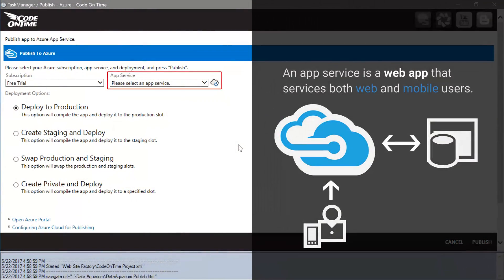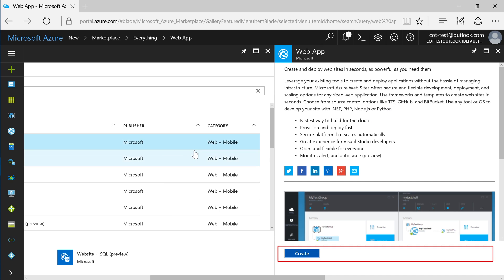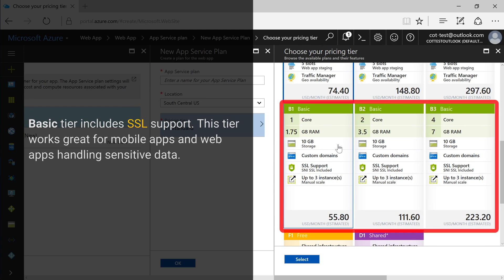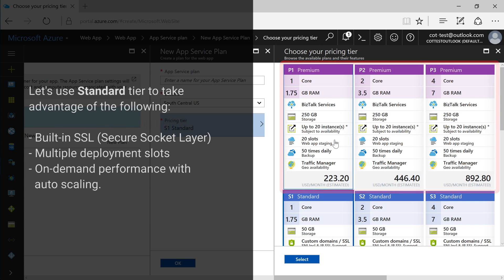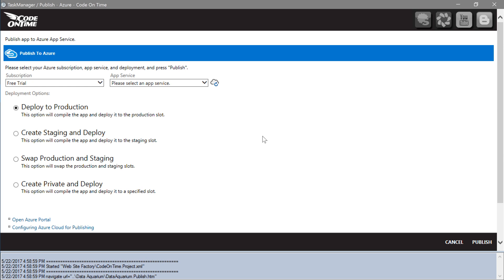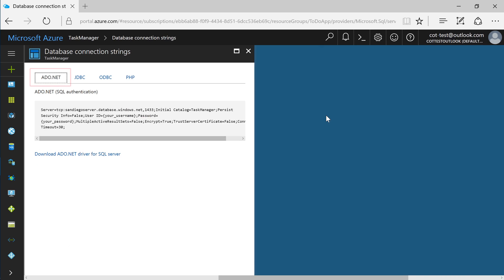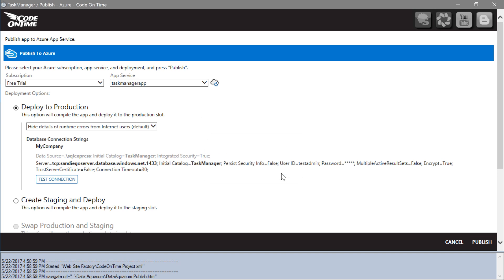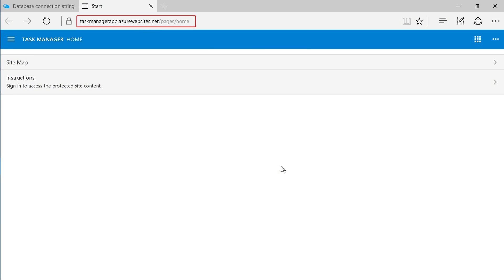ToDo App Episode 14: Cloud Deployment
Learn to deploy your app as an "app service" to service both web and mobile users. App Service is an Internet facing server that reads and writes data by making SQL queries to the database engine in the cloud. We will set up our app service in the "Standard" tier with SSL, multiple deployment slots, and on-demand performance with auto scaling.